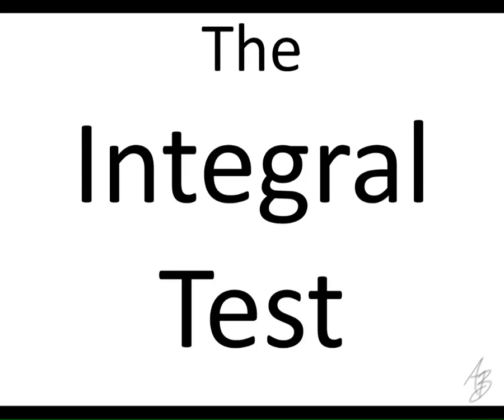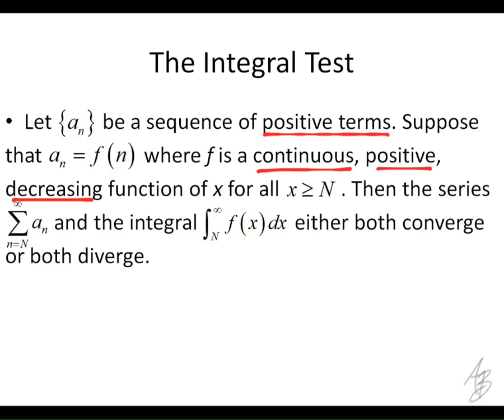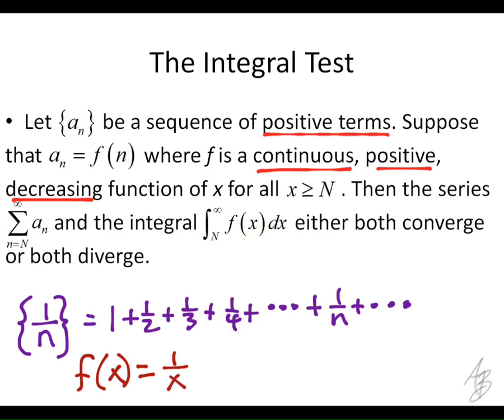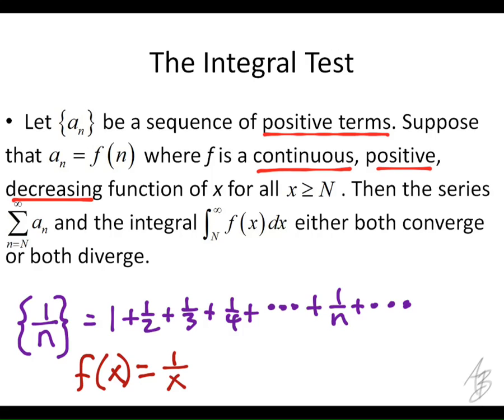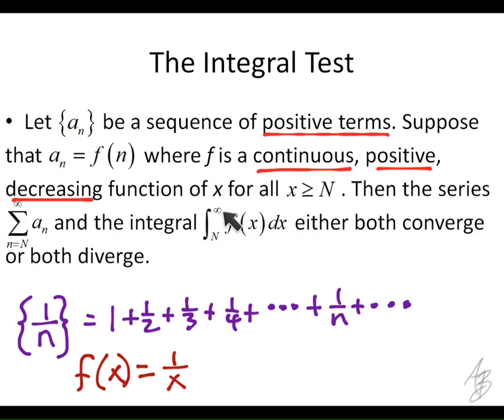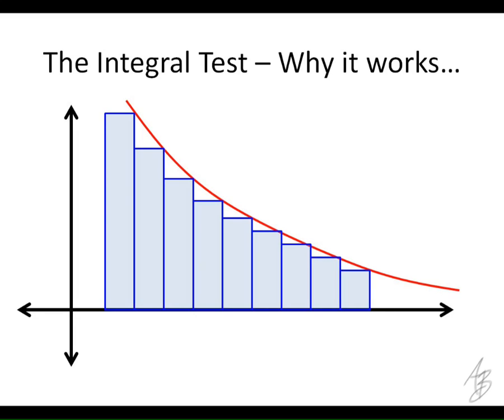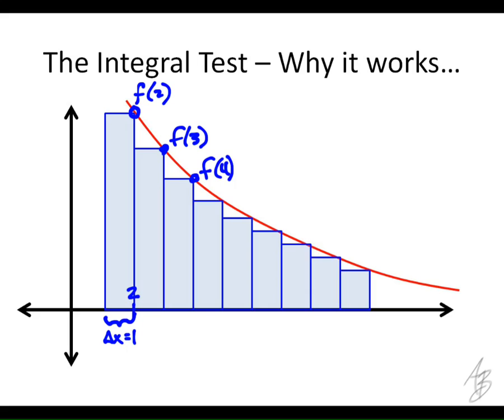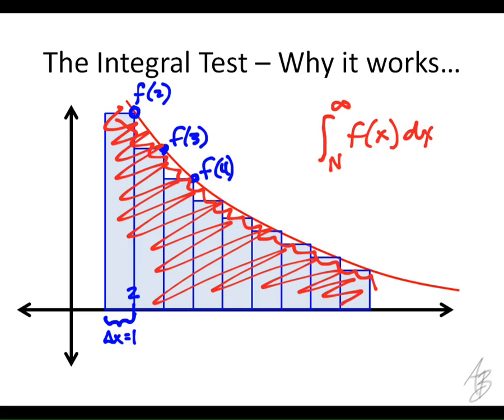9.5 - The Integral Test